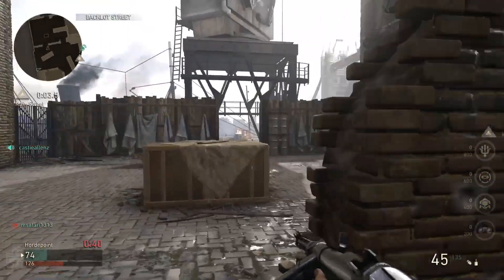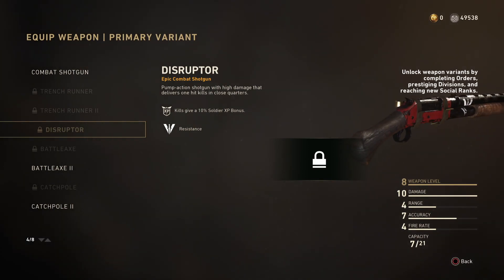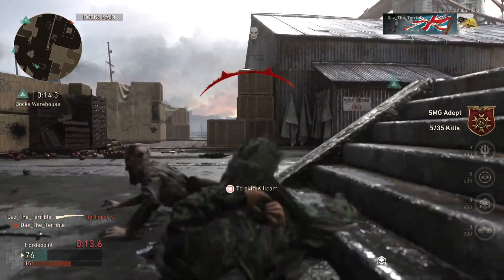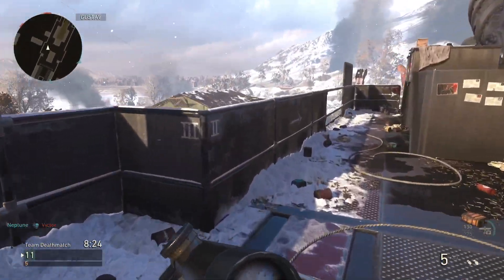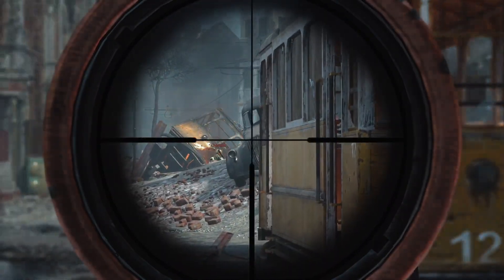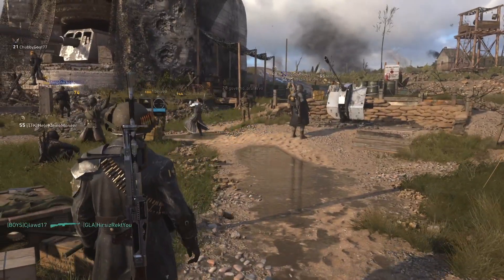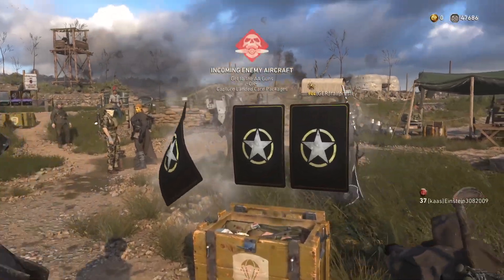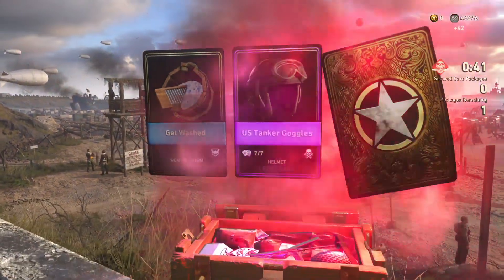The Best Sniper Rifles In Call of Duty WW2 In 2023 (COD WW2)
In Todays Video I will be showing you the best sniper rifles in call of duty ww2 in 2023.